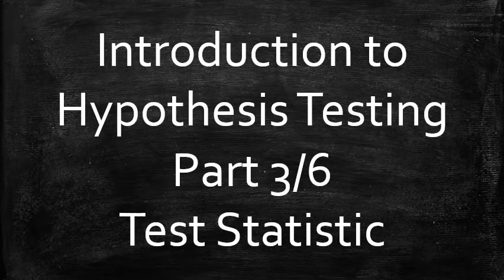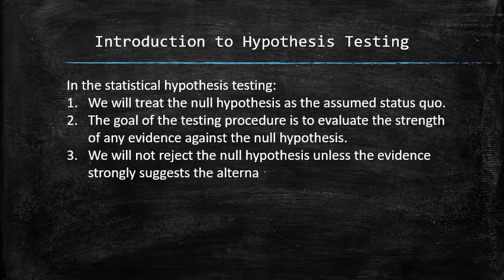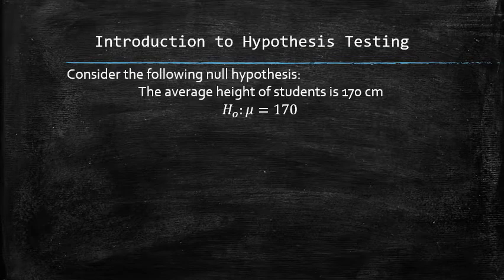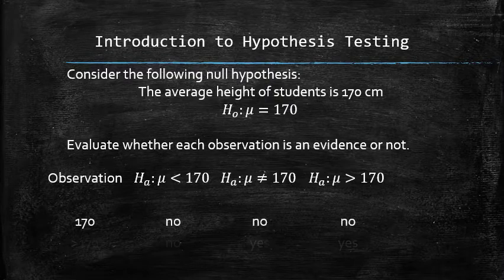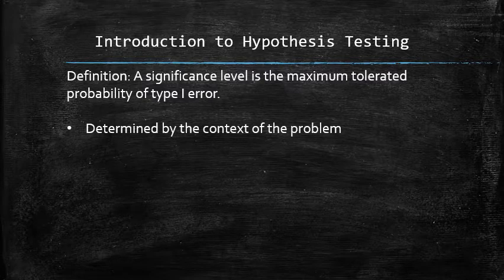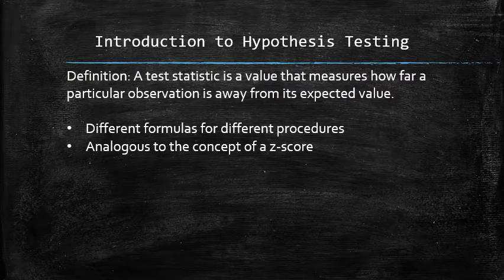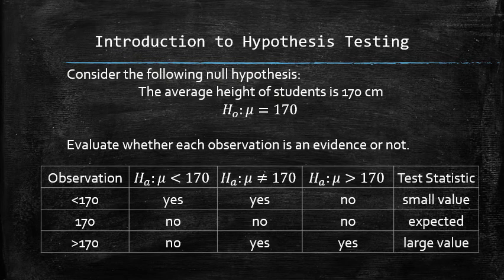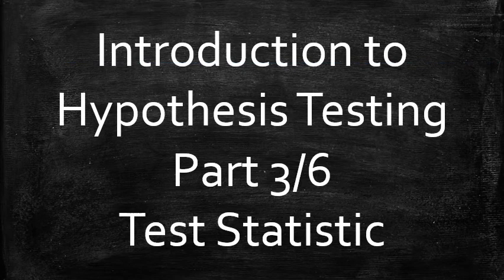Introduction to Hypothesis Testing: Test Statistic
In this video, I discuss the concept of a test statistic and what constitutes evidence against the null hypothesis.